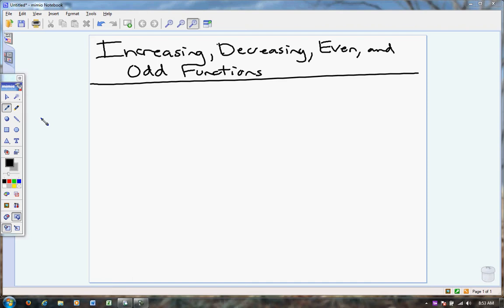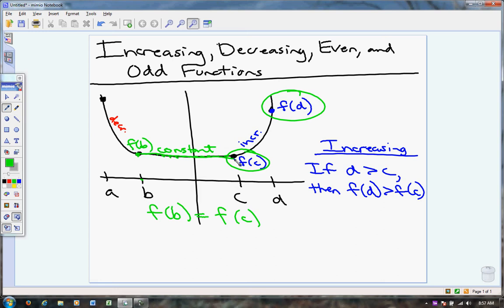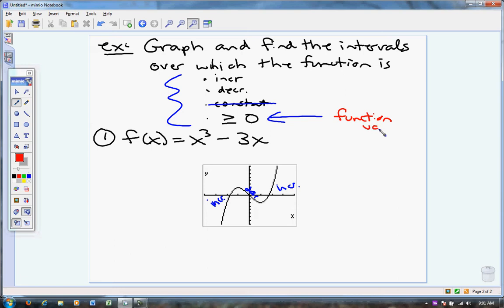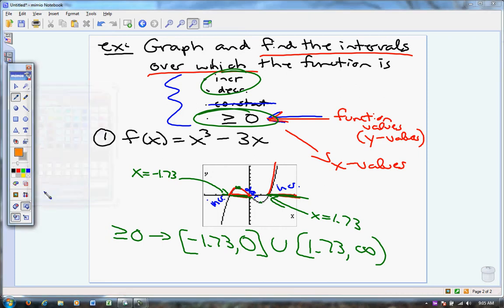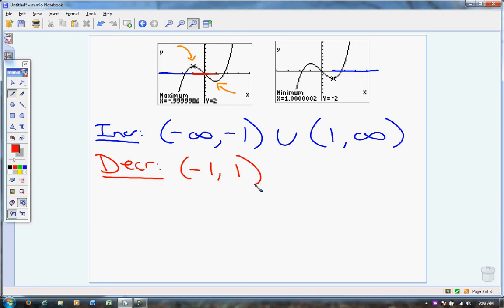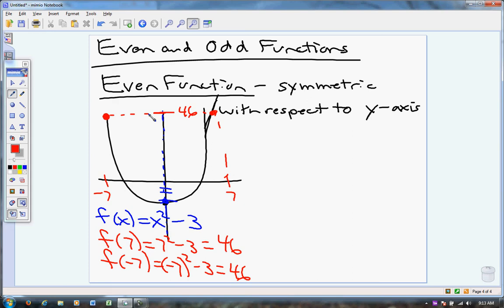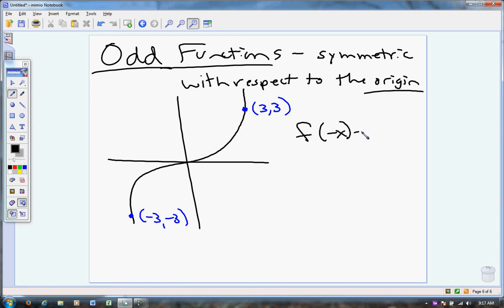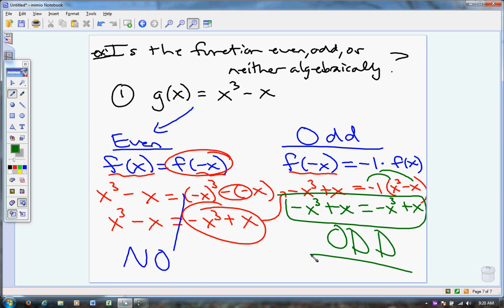Increasing Decreasing Even Odd Functions